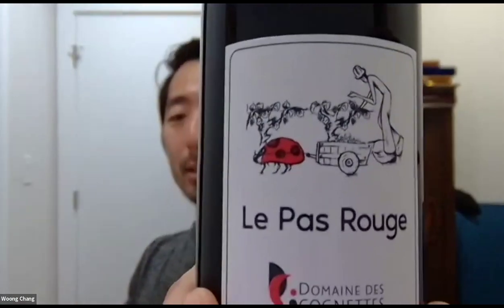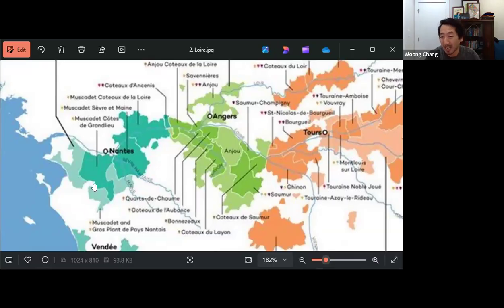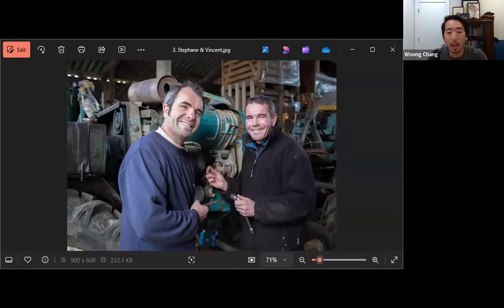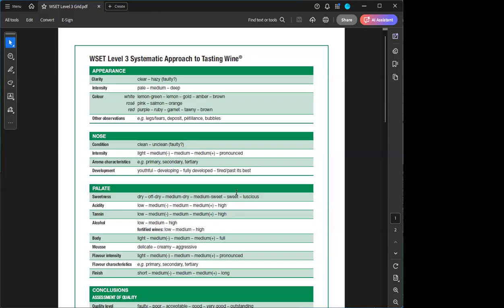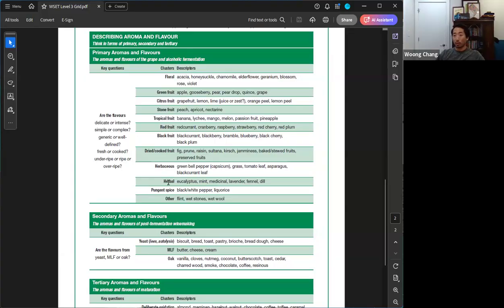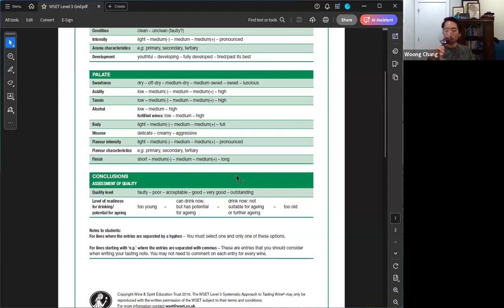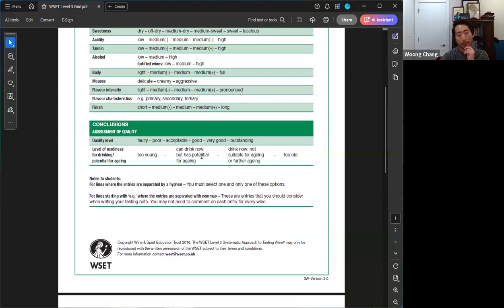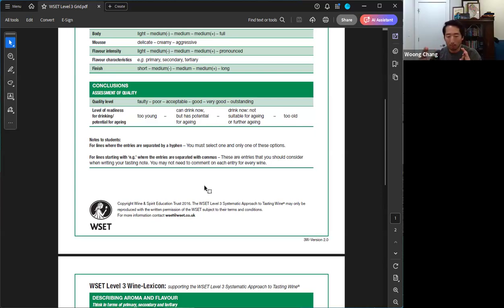Gamay Box (Feb '25) - 2023 Domaine des Cognettes 'Le Pas Rouge'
00:18:42 Woong Chang: Miriam’s Kitchen
00:32:50 heidi: Heyyyy wine fam!
00:32:59 Shannon: Reacted to "Heyyyy wine fam!" with ❤️
00:38:30 heidi: lol
00:40:34 David Corlette: Reacted to "Heyyyy wine fam!" with 😃
00:42:30 Sara Fuentes: Starburst cherry
00:43:28 Sara Fuentes: We’re all smelling red no. 6 don;t tell RFK
00:43:54 Shannon: Reacted to "We’re all smellin..." with 😂
00:44:19 heidi: Reacted to "We’re all smelling r..." with 😂
00:47:53 David Corlette: It’s probably the fact that I’ve had the flu for the past week, but all I smell is matchstick.
01:03:58 leahfuentes: We really liked it too!
01:08:03 David Corlette: Speaking of the flu… gonna drop for the evening…
01:09:02 heidi: Great intro Gamay
01:09:30 Shannon: 28/35
01:09:33 Joe Knuble: 25
01:09:35 Phil: 20-20
01:09:35 Sara Fuentes: 25/28
01:09:40 heidi: $25/$32
01:09:48 Christopher McPherson: 25/27
01:09:53 heidi: !
01:09:58 Kelly: Such a good deal
01:09:58 heidi: GET THE F OUT
01:10:02 heidi: GET OUT
01:10:03 Shannon: WOW
01:10:05 Kelly: It’s my house red
01:10:13 heidi: ME TOO NOW!
01:10:21 Shannon: Same lol...so good
01:10:28 heidi: About to be the most ordered wine of 2025
01:10:35 Joe Knuble: case club by the case? yes
01:10:55 Shannon: Reacted to "About to be the mo..." with 😂
01:12:01 Sara Fuentes: This week
01:12:17 Shannon: I haven't had last week's yet, but this one is so good
01:12:18 Sara Fuentes: Love crunchiness
01:15:54 heidi: Amazing